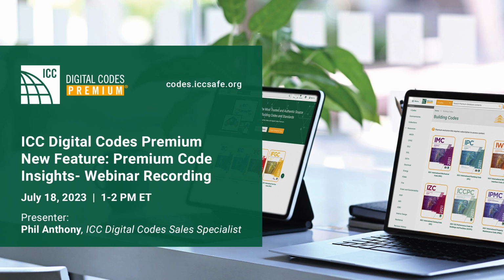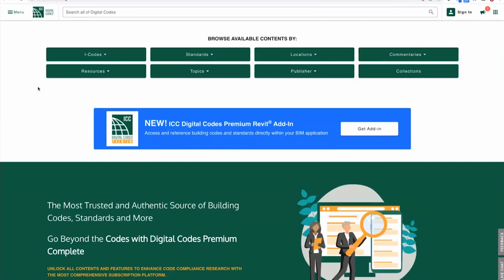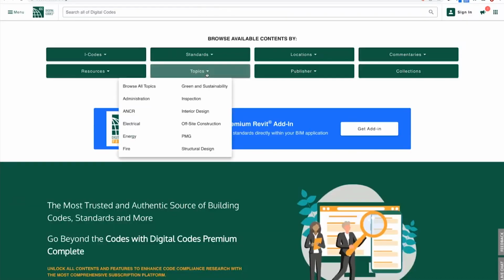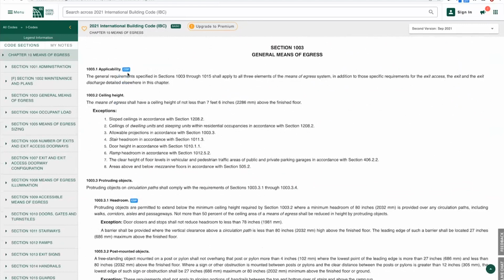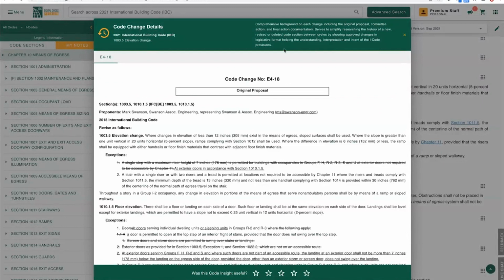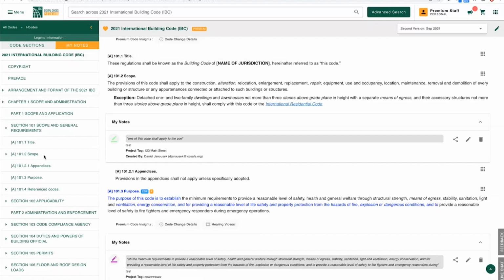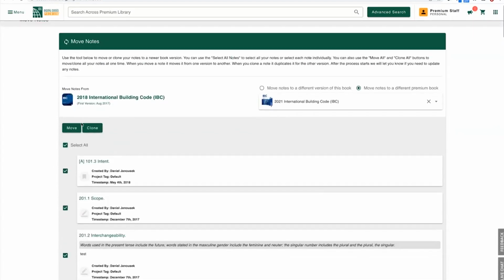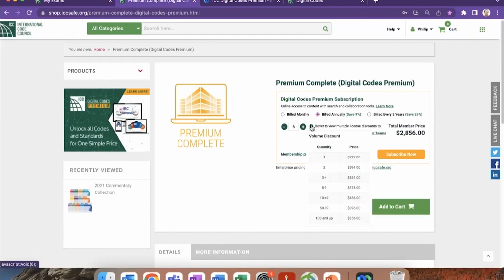Webinar: ICC Digital Codes Premium Code Insights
During this session, we will explore the following key features of Premium Code Insights to enhance your code compliance research. Supplemental information is presented across relevant sections to provide even more context regarding the code requirements.